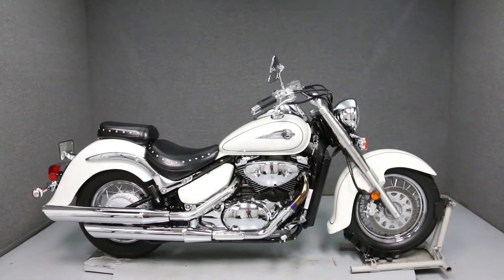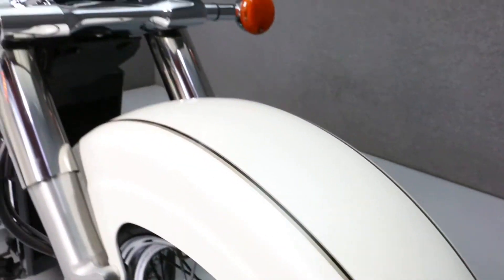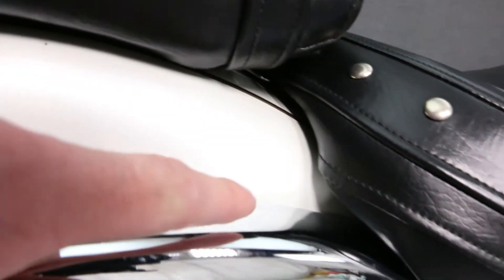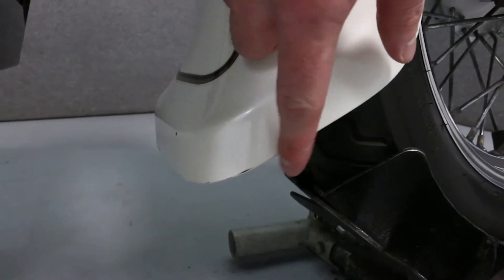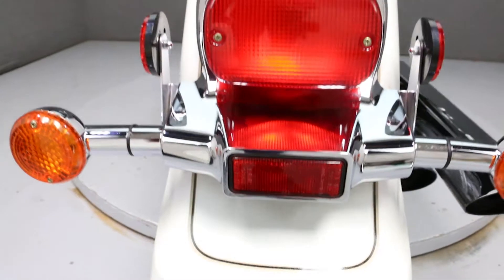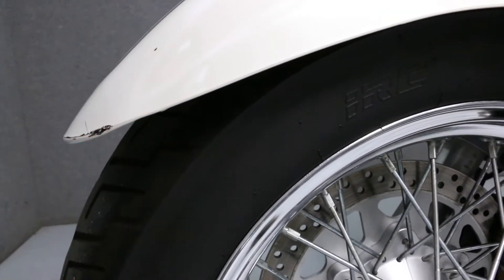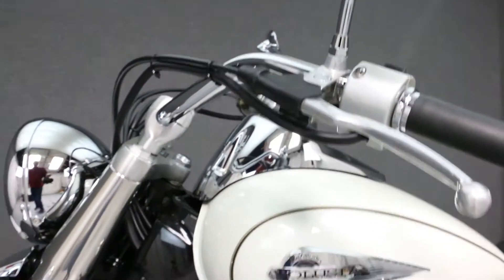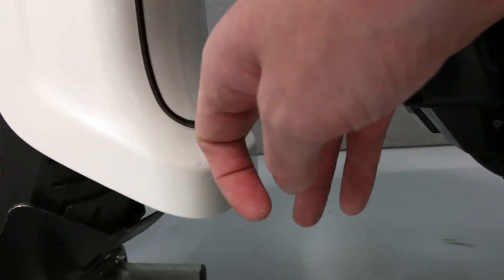2003 SUZUKI VL800 INTRUDER 800 VOLUSIA - National Powersports Distributors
This Suzuki Intruder 800 40th Anniversary Edition has low miles for the year and has been left completely stock. For your peace of mind, we have purchased a Cyclechex vehicle history report and have posted it here for you to view.

This video was created specifically to give an in-depth view of the cosmetic condition of the bike. You can view a full set of photos and mechanical reports on our